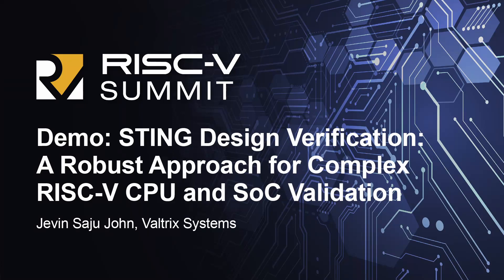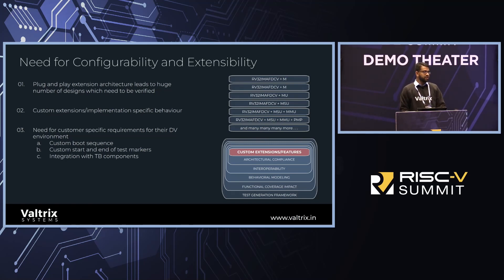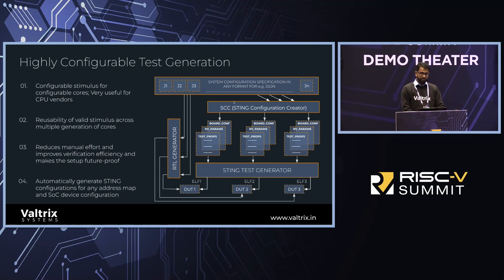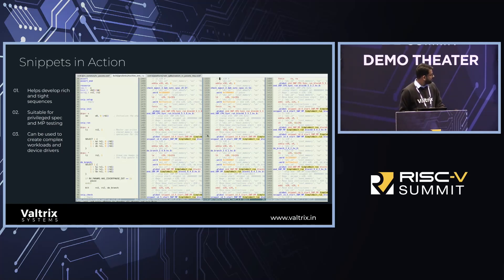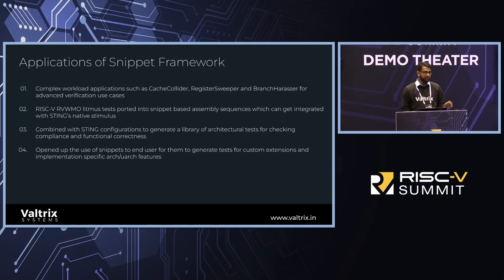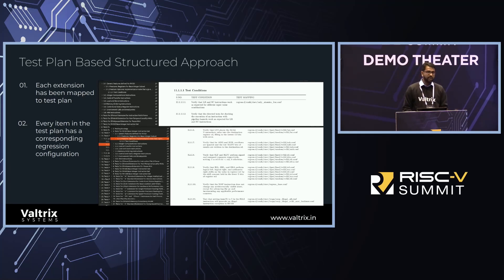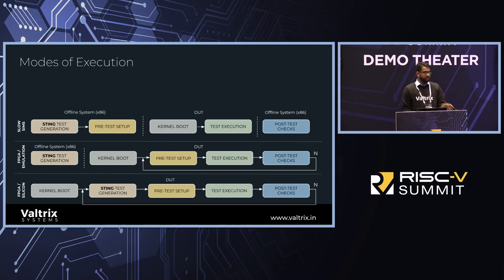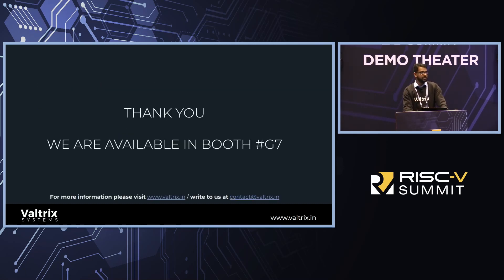Demo: STING Design Verification: A Robust Approach for Complex RISC-V CPU and SoC... Jevin Saju John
Demo: STING Design Verification: A Robust Approach for Complex RISC-V CPU and SoC Validation - Jevin Saju John, Valtrix Systems

STING is an industry leading design verification solution used by many implementers to verify the functional correctness and architectural compliance of their RISC-V based systems. In this demo we will present several mechanisms and algorithms in STING to maximize the verification efficiency and throughput while ensuring that all the design corners have been comprehensively tested.